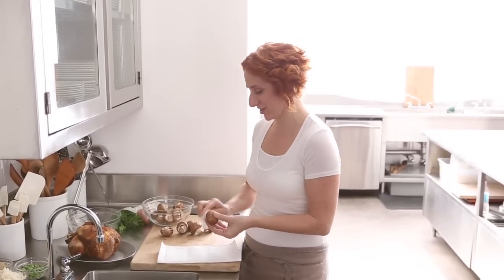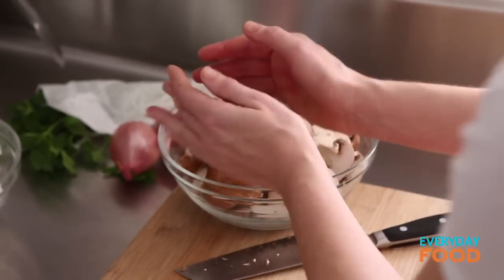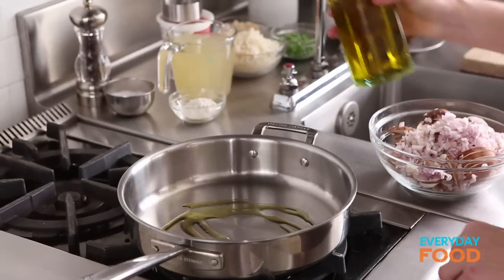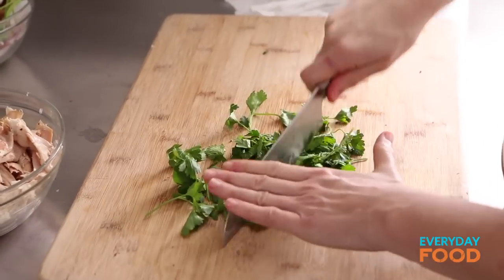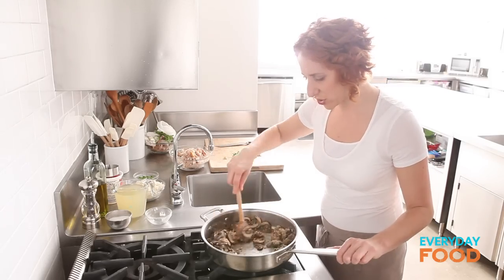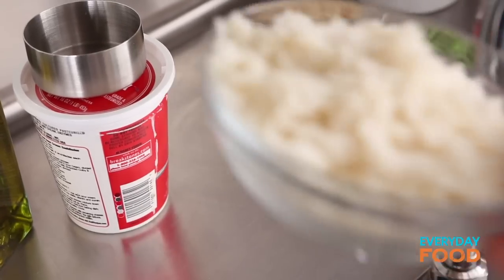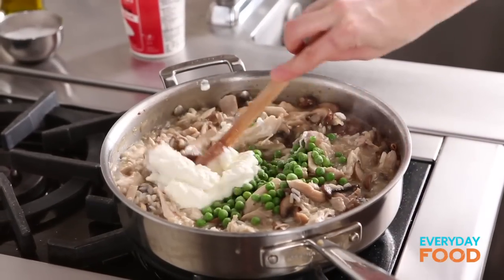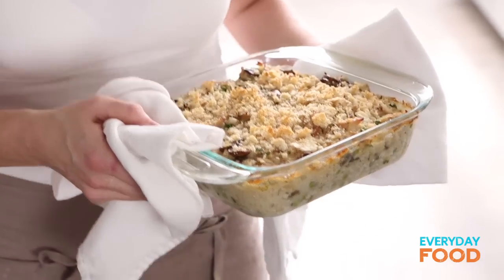Creamy Chicken and Rice Casserole | Everyday Food with Sarah Carey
The first step in so many creamy casseroles is opening a can of condensed cream of mushroom soup, right? Well not today! I'm going to show you how to make a completely from-scratch casserole in less than 40 minutes. And did I mention you'll be making good use of leftovers, too? Yep, this recipe is a keeper!

Sarah's Tip of the Day:
First you make your own creamy, mushroom-y base with a bit of oil, mushrooms, shallots, flour, chicken broth, and sour cream. That's mixed with some classic casserole ingredients: frozen peas, leftover chicken, cooked rice, and parsley. Transfer it to a casserole dish, and top with breadcrumbs before baking, and you've got a chicken casserole for dinner! Watch the video and you'll see how the flour makes the sauce extra creamy.

Nutritional Info:
per serv (makes 6): 616 cal; 42 g fat; 23 g protein; 36 g carb; 3 g fiber